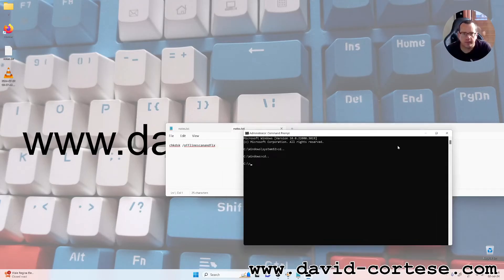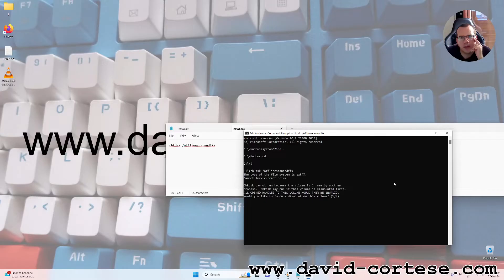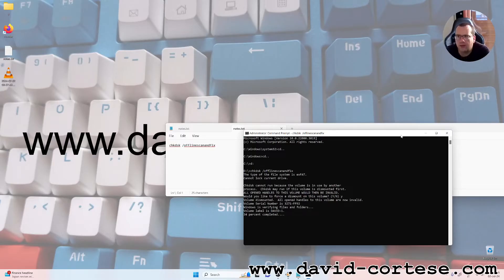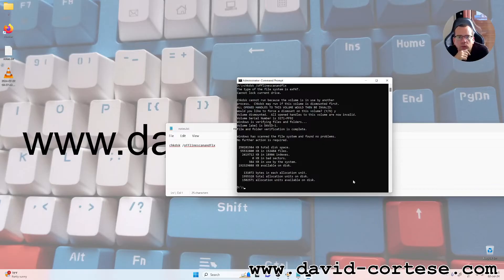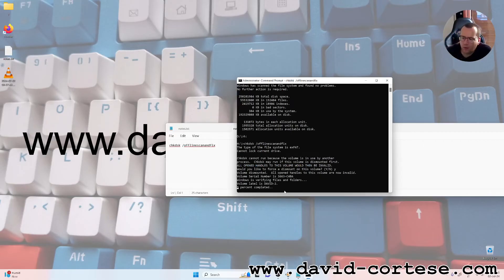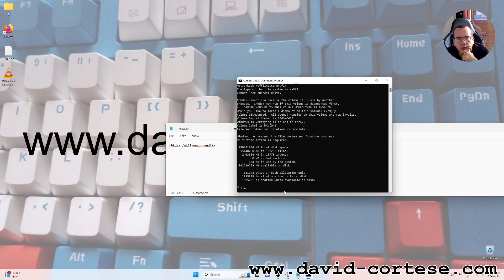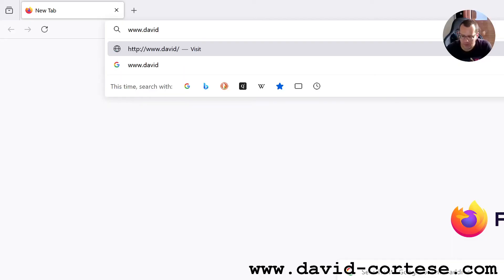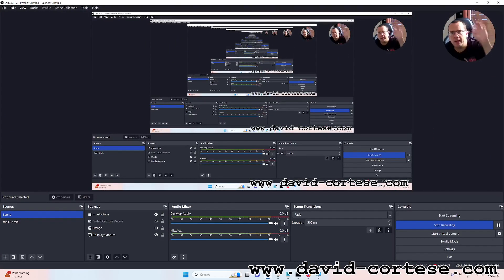HOW TO CHECK AND REPAIR HARD DISK ERRORS